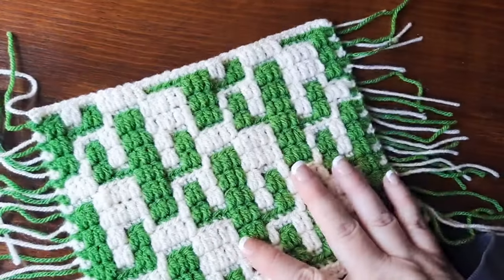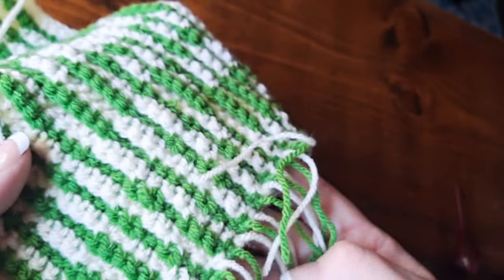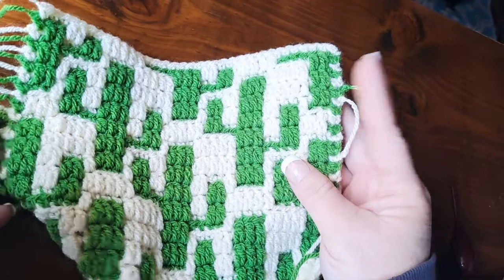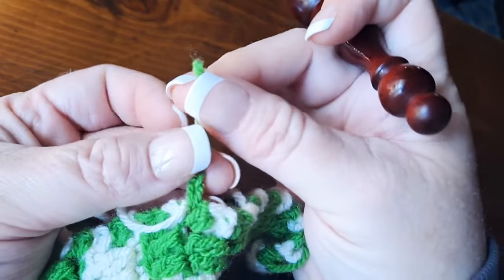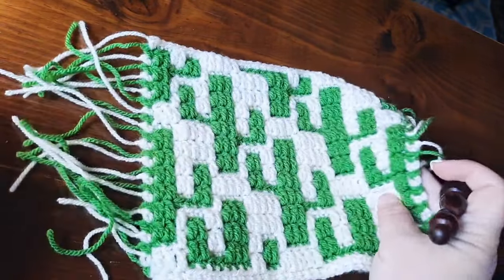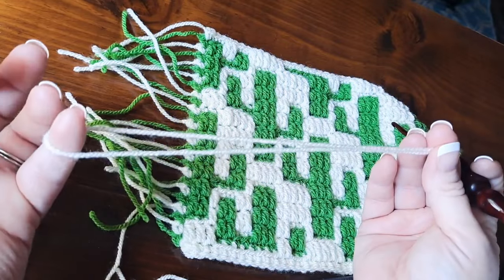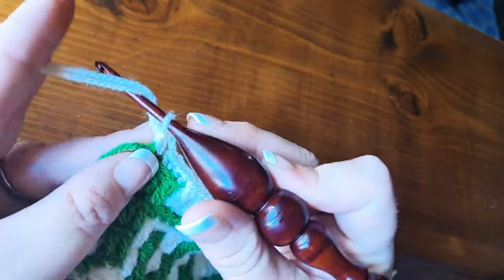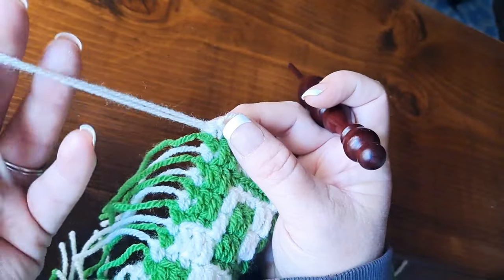How to Secure the tails at the START of the row & adding fringe to your Mosaic Crochet project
In this video we are going to go over how you secure the tails at the start of the row. You can use the tails as fringe or add additional fringe to the edges as shown in this short how to video.

ETSY SHOP: Pattern # 45 Cactus Chart Set with Written Row Repeats for charts